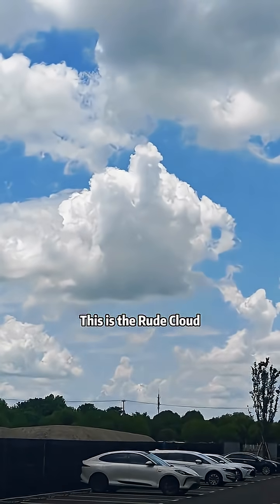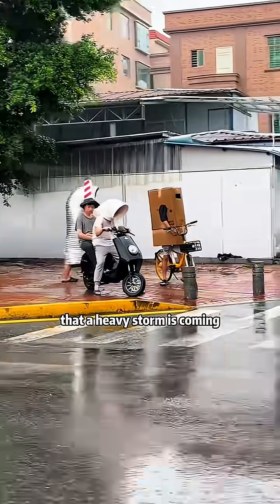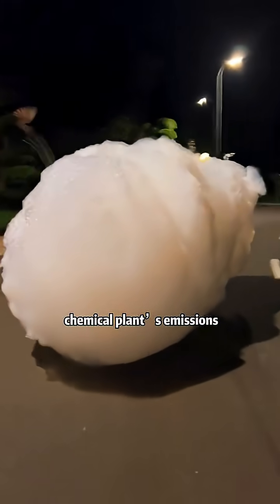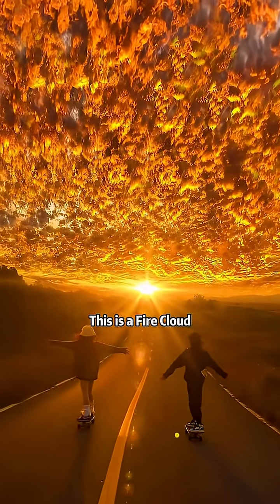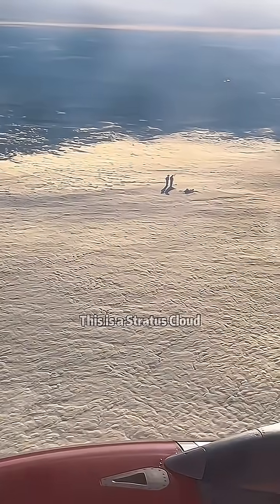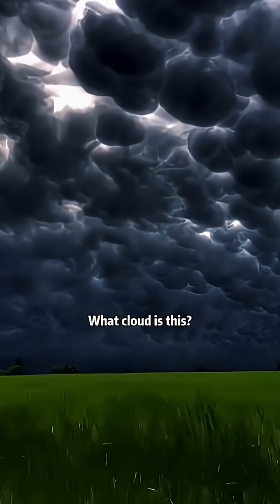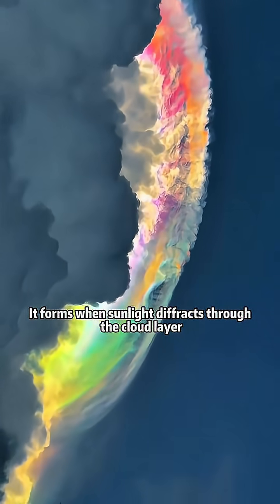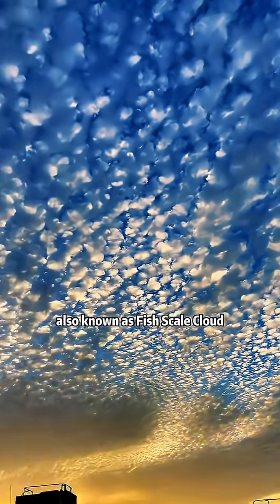What is this BIG Cloud?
Join us as we explore the mysteries of the big cloud, uncovering its secrets and understanding its impact on our daily lives. From its formation to its effects on the environment, we'll delve into the world of clouds and discover what makes this big cloud so significant. Whether you're a science enthusiast or just curious about the world around you, this video is for you. Get ready to learn something new and fascinating about the big cloud that surrounds us.